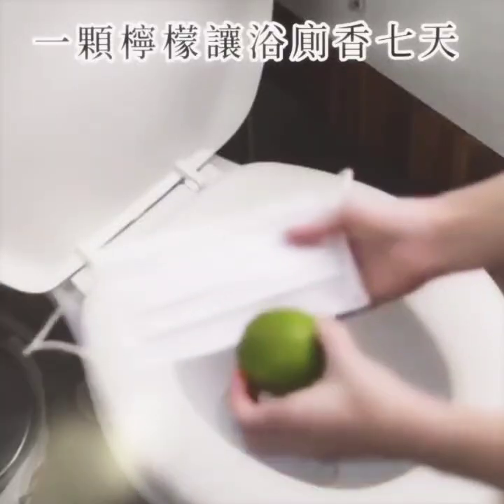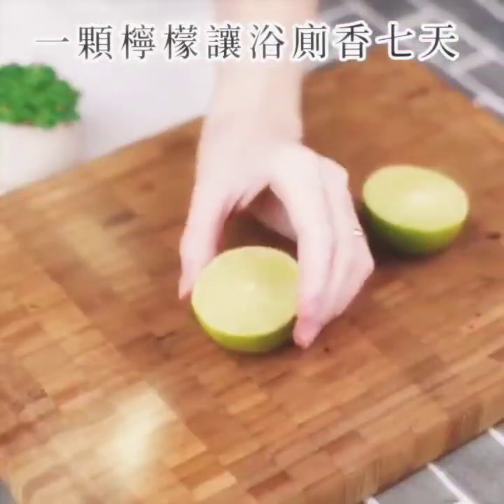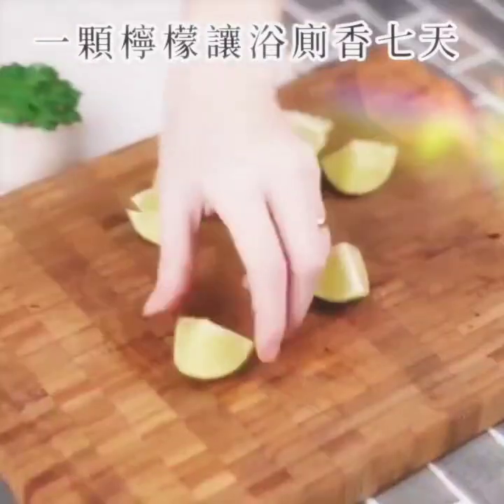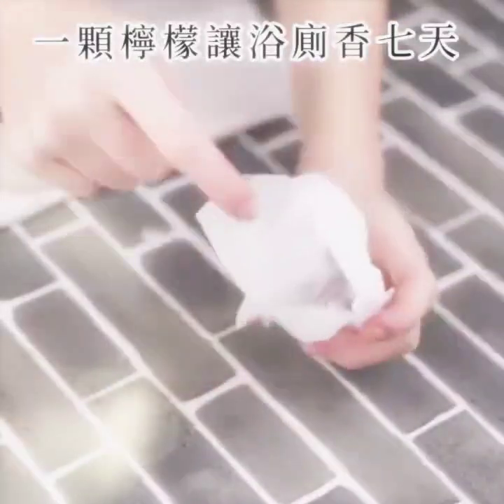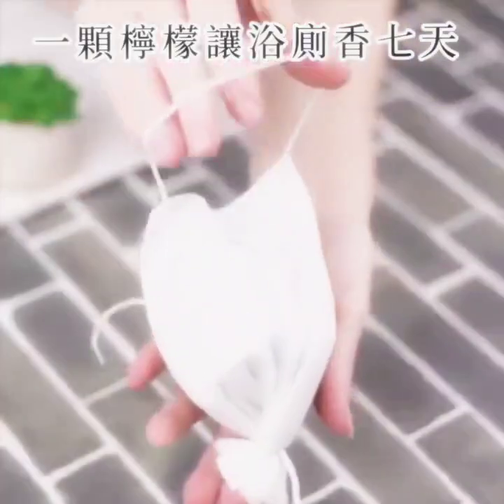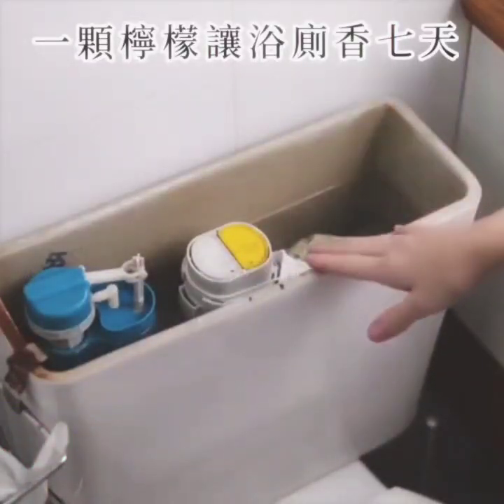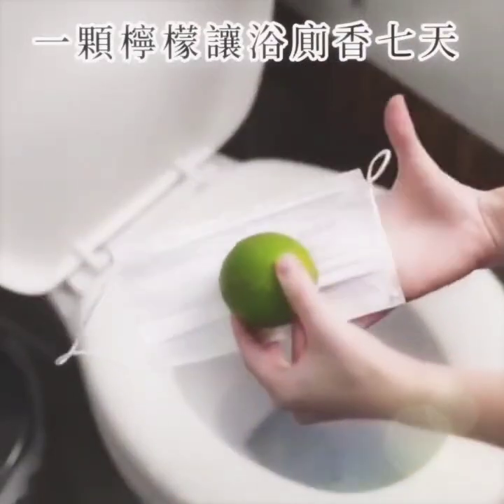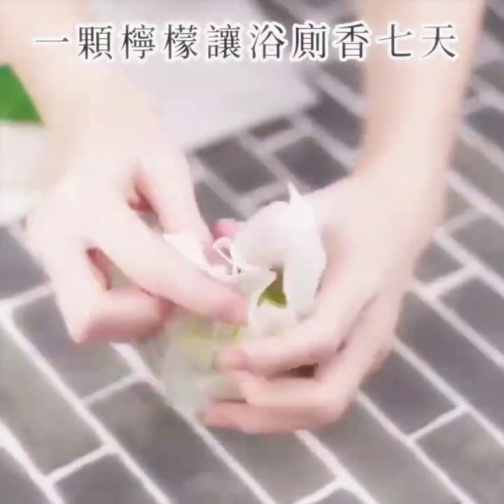如何使用一顆檸檬讓廁所香到沒煩惱(How to Use a Lemon to Keep Your Bathroom Smelling Fresh and Worry-Free)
How to Use a Lemon to Keep Your Bathroom Smelling Fresh and Worry-Free